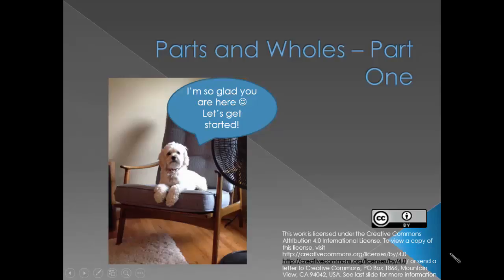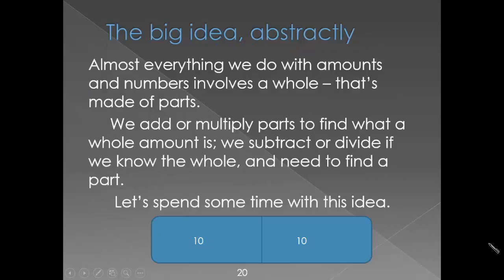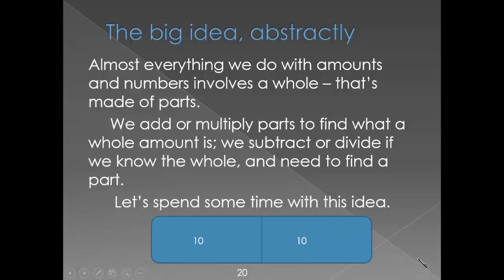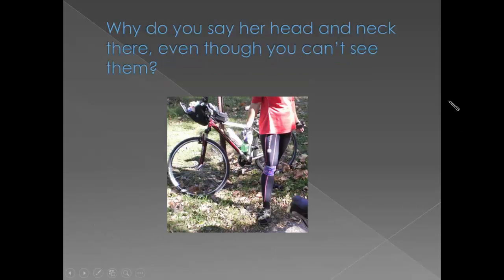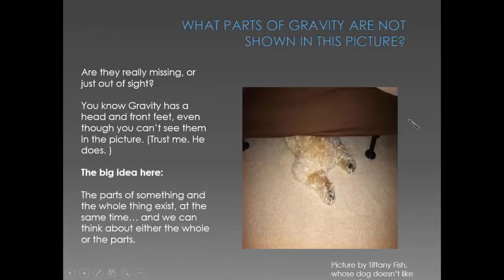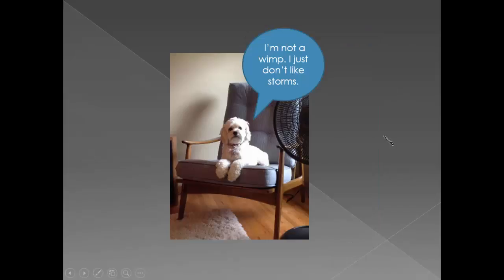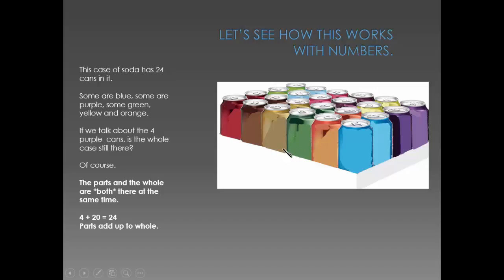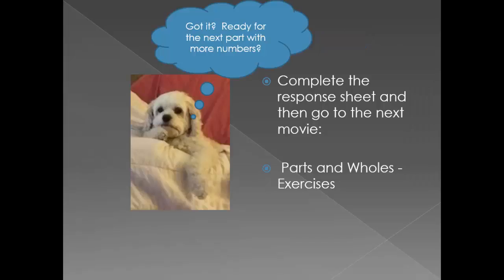Parts and Wholes Part One With Text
Part One of Lesson One for Adult Ed Math